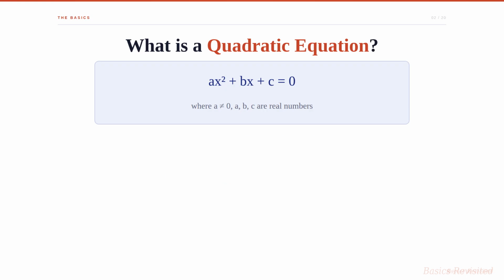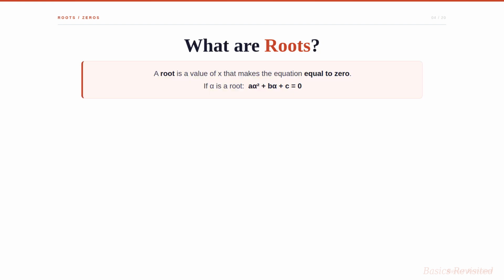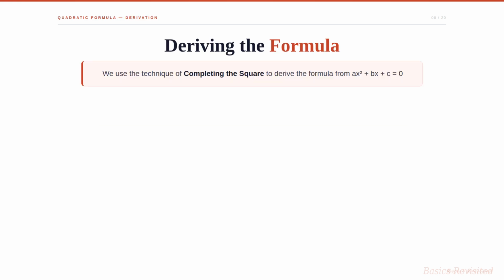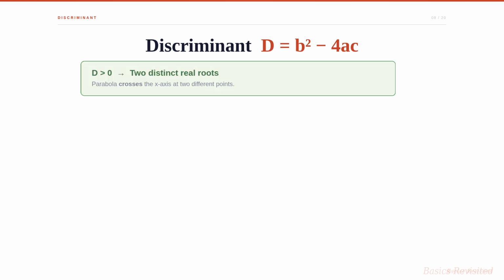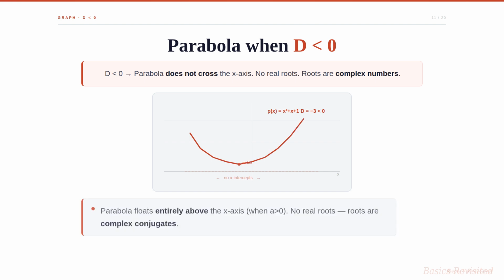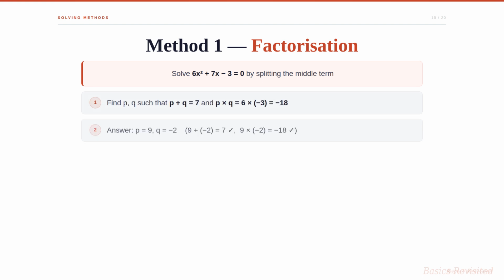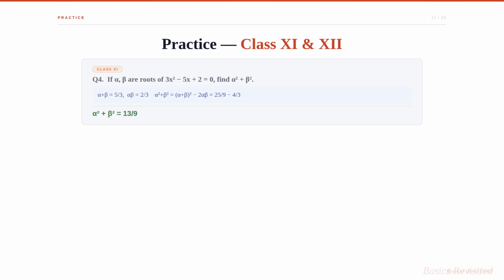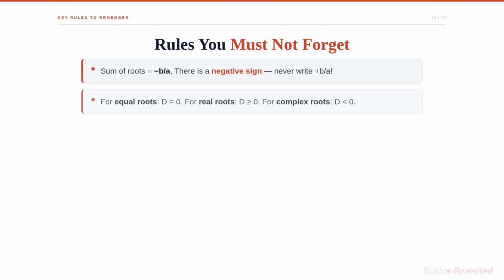Basics Revisited -Quadratic Equations ( Basics Revisited @ pradyun414)